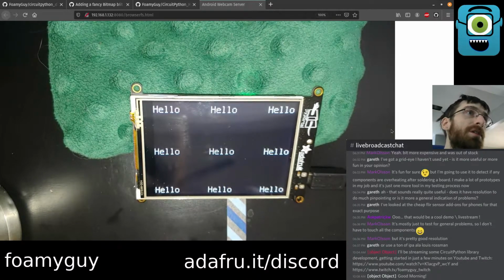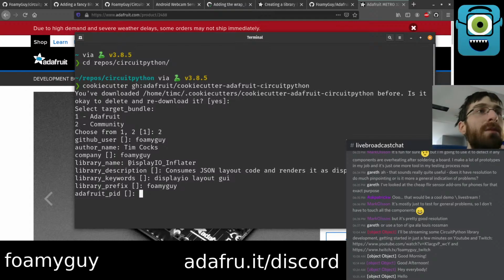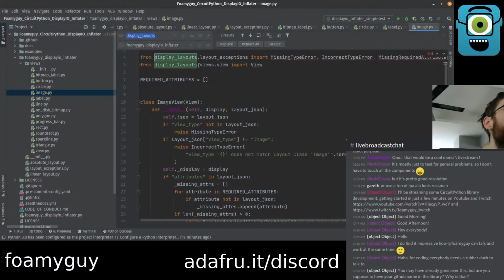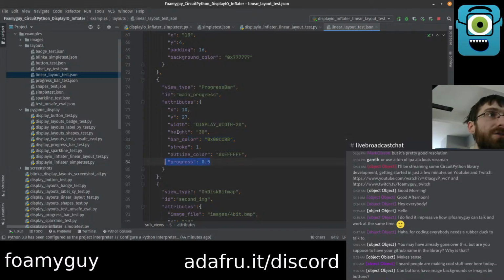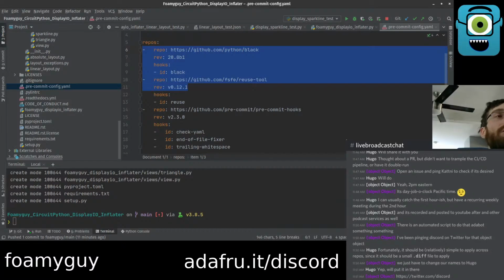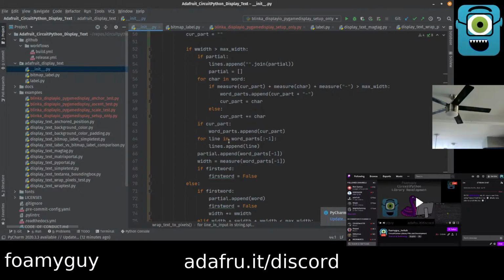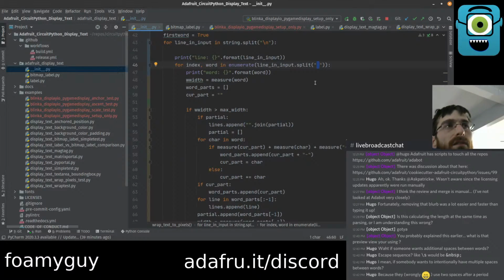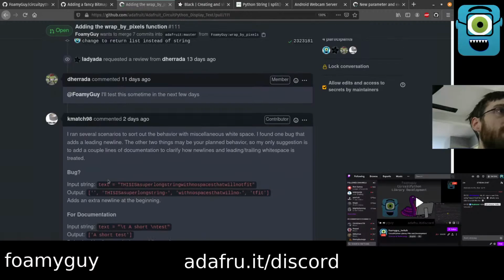CircuitPython Library PRs and Development